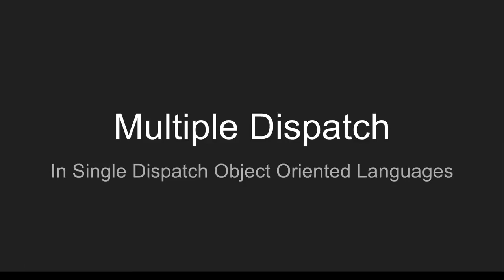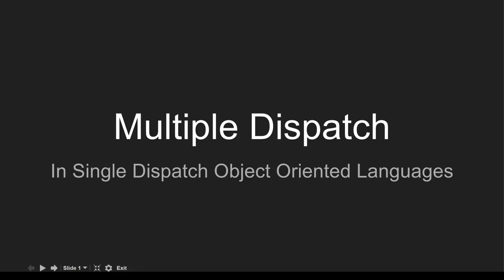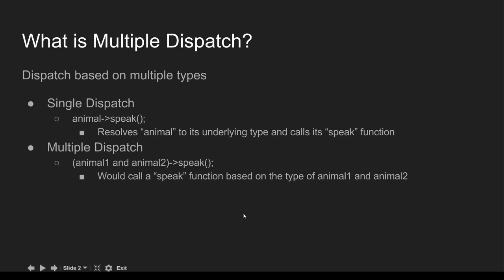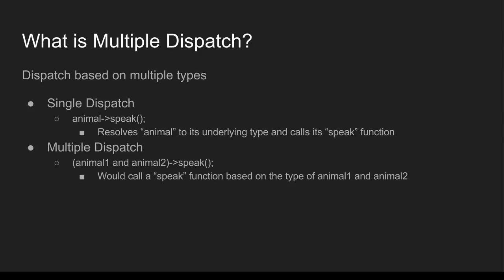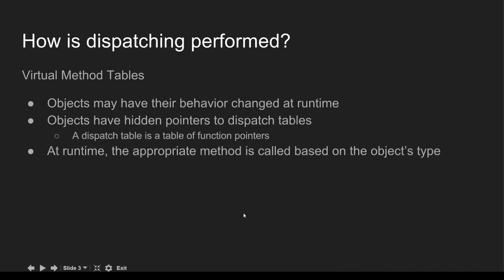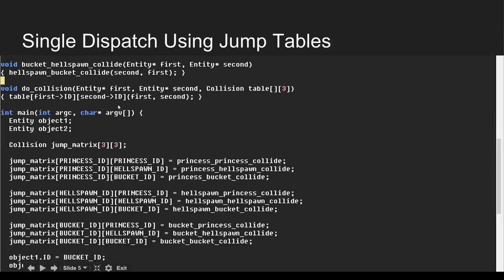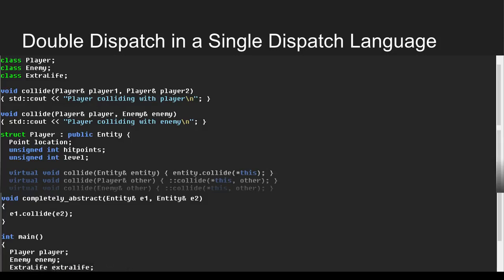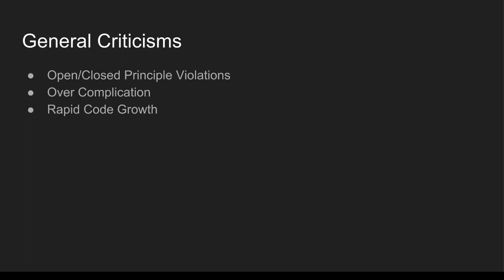Multiple Dispatch in Single Dispatch Languages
This is a reup of an older video before I understood the concept of "less is more".  Original is at watch?v=2cXrsrPAbwk